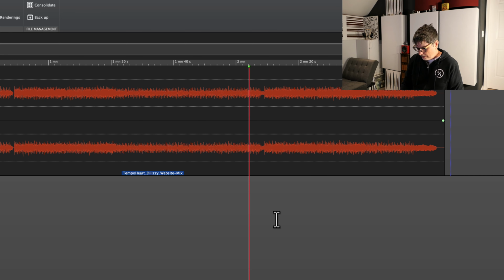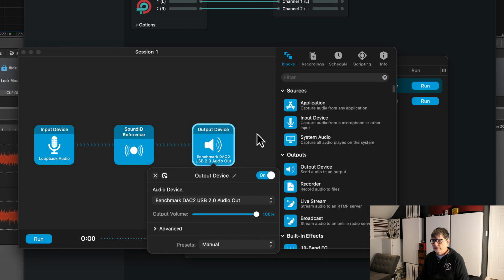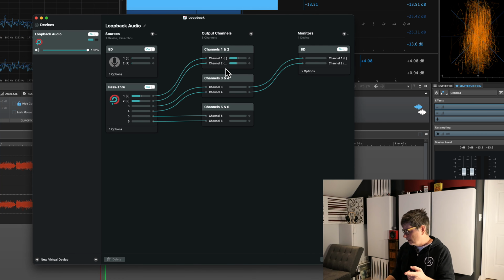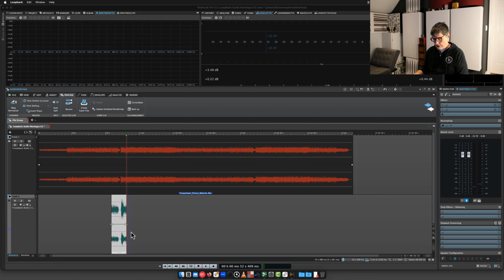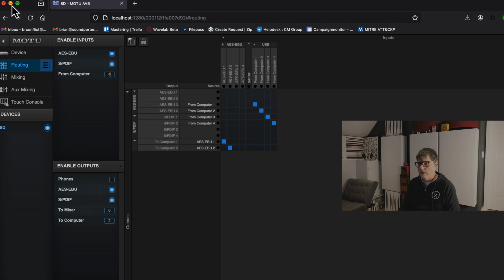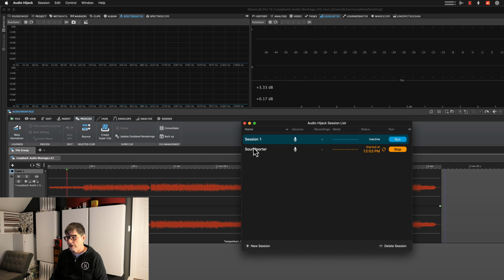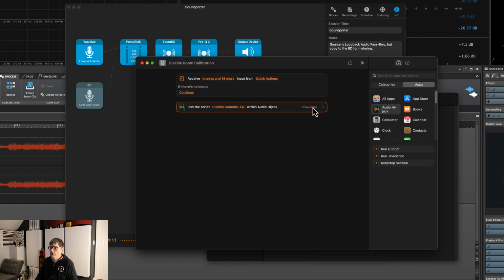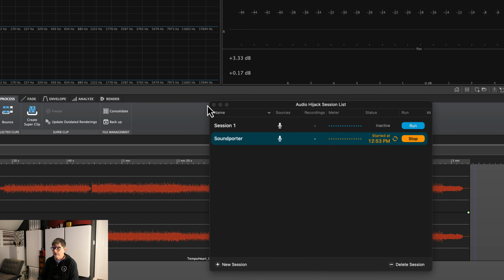One DAW, Multiple Audio Devices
Most DAW's only support one audio device, but I have at least five challenges that would benefit from multiple audio devices. This video might help you solve those challenges as well.

Table of Contents:

00:00 - Start
00:13 - Introduction
02:45 - Software to the Rescue
02:51 - Loopback Virtual Interface
04:27 - Audio Hijack
04:48 - Room Correction Interface
06:22 - Route Audio through Mastering Chain
12:42 - FX Plugin for Analog Chain &quot;In-the-box&quot;
13:50 - Add Audio Meter
17:23 - Two Sources - Audio Hijack
19:00 - My final Audio Hi-Jack Configuration
19:39 - Scripting
21:22 - Apple Shortcuts.app
23:13 - AppleScripts
25:30 - Summary